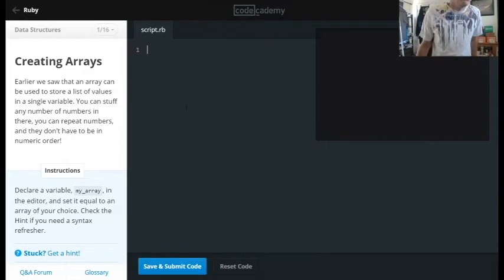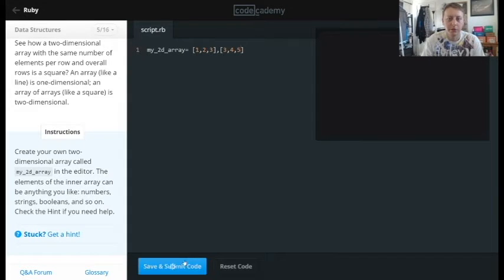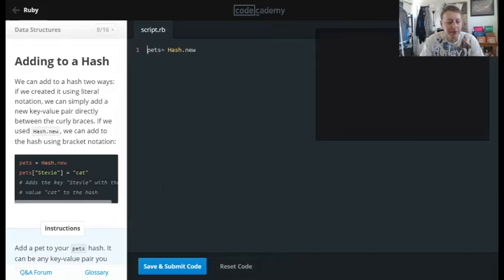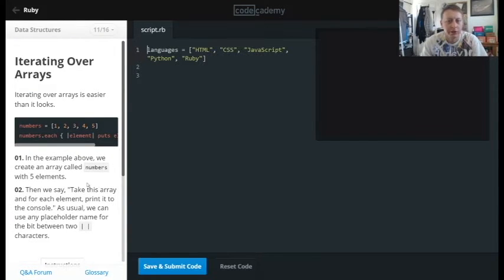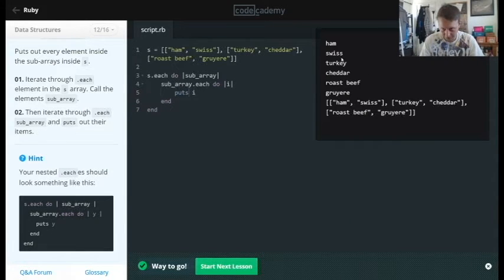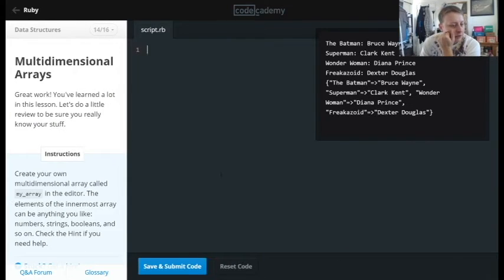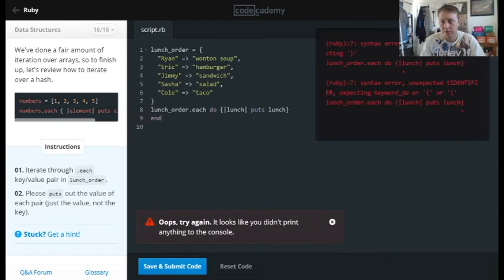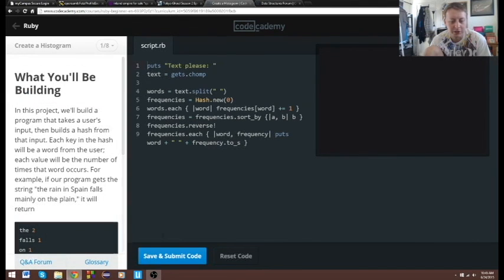Learn Ruby with Codecademy: Arrays and Hashes: Data Structures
Brief video going over Ruby course Data Structures from CodeCademy.